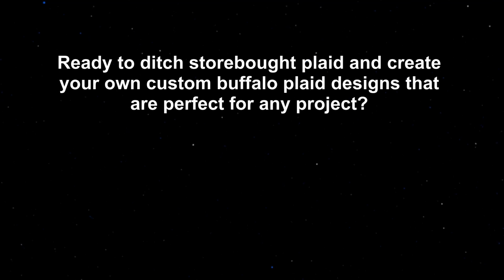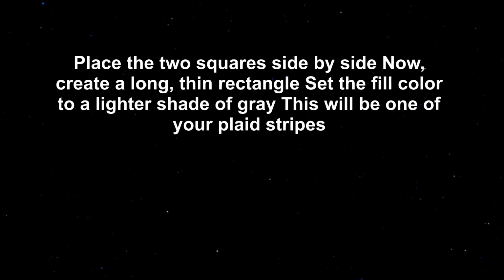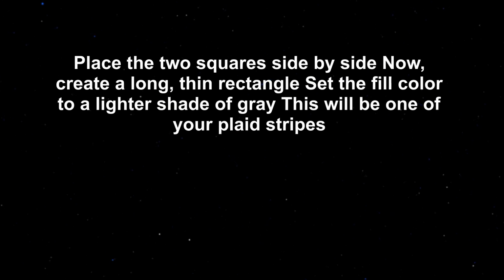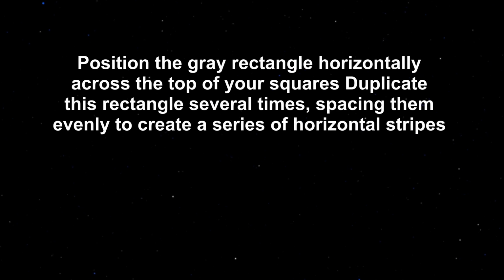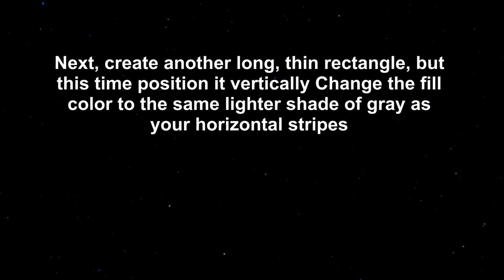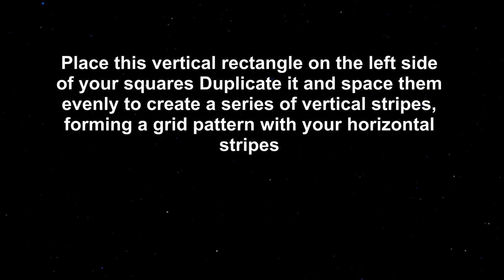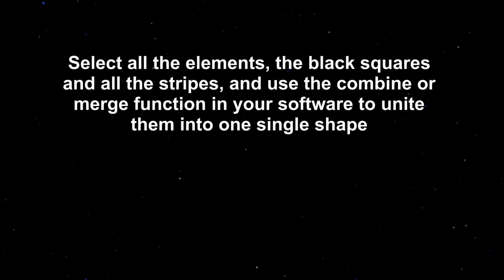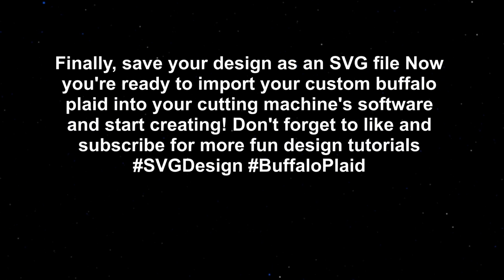How to Create Buffalo Plaid Svg File for Desk Easy Cut Or Plotter Cutter - KevinHowTo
How to Create Buffalo Plaid SVG File for Desk Easy Cut Or Plotter Cutter explains how to design a buffalo plaid pattern in SVG format, suitable for use with cutting machines like Cricut or Silhouette. This tutorial guides users through creating the plaid pattern digitally, optimizing it for cutting, and preparing the SVG file for seamless import and use with their preferred cutting software. Make plaid designs for easy printing.

00:00 Intro
00:13 Create Black Squares
00:24 Add Horizontal Stripes
00:34 Add Vertical Stripes
00:44 Overlay Effect
00:50 Combine Elements
00:55 Save as SVG